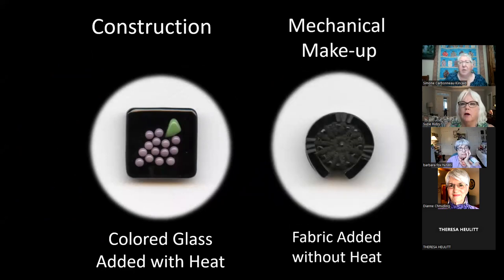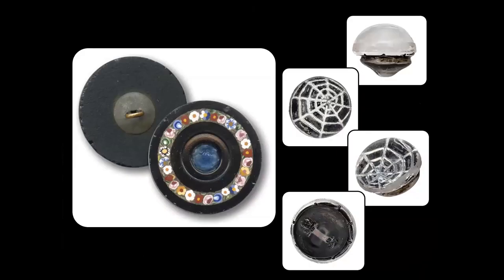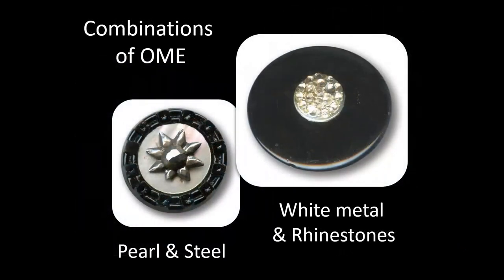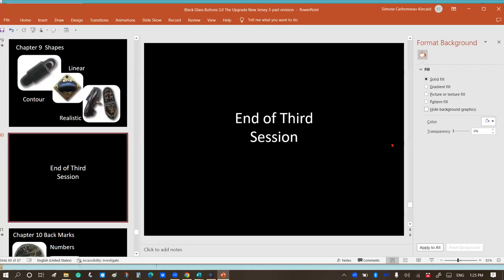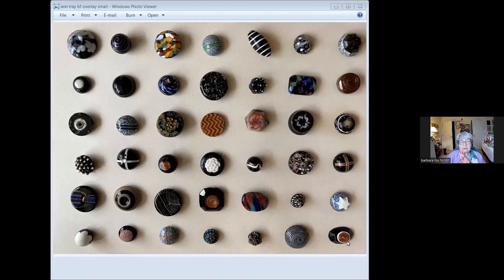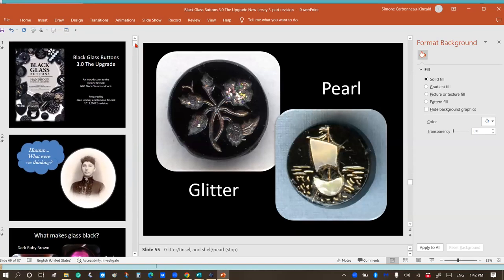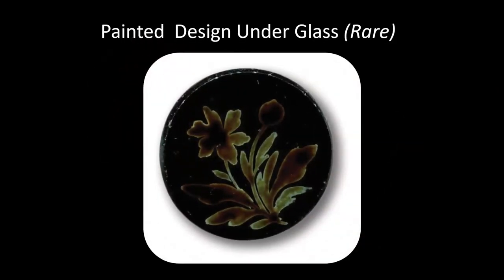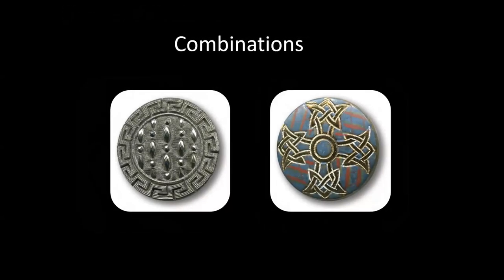Black Glass Buttons Workshop Part 3 - Joan Lindsay and Simone Kincaid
NJSBS is thankful to have Joan Lindsay and Simone Kincaid share about black glass buttons.

Black Glass Buttons
3.0 The Upgrade
An Introduction to the
Newly Revised
NBS Black Glass Handbook
Prepared by
Joan Lindsay and Simone Kincaid
2015 /2022 revision

For more information about NJSBS, visit newjerseystatebuttonsociety.com